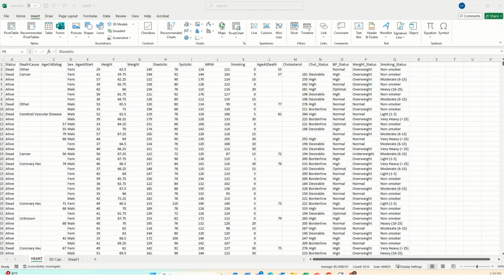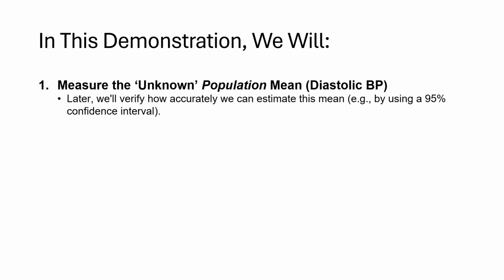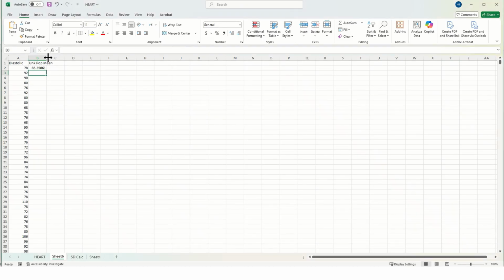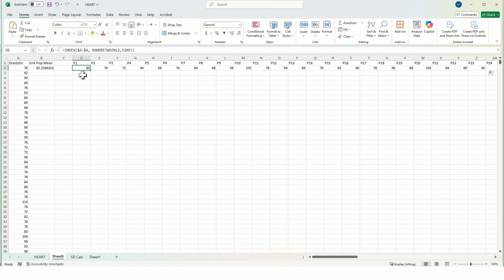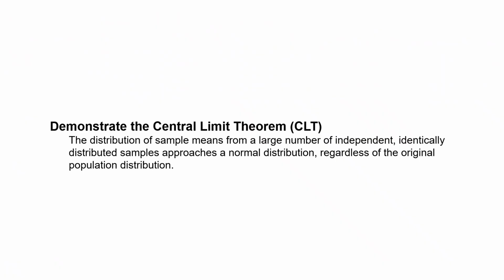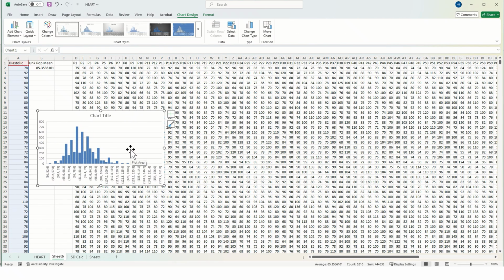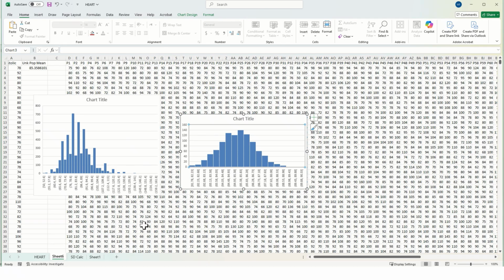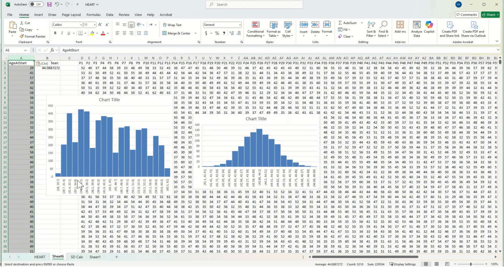4.3a Demonstration of Central Limit Theorem (8.40 min)